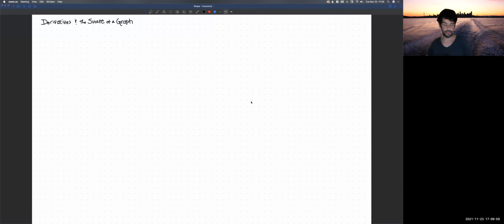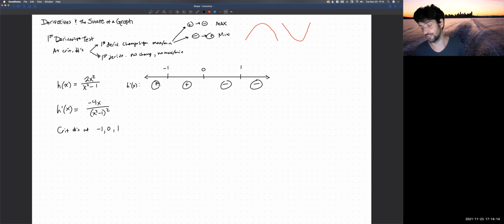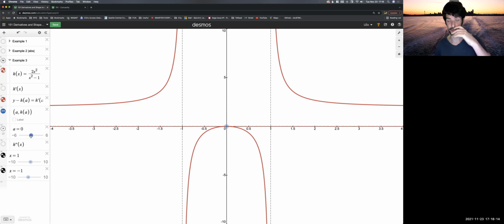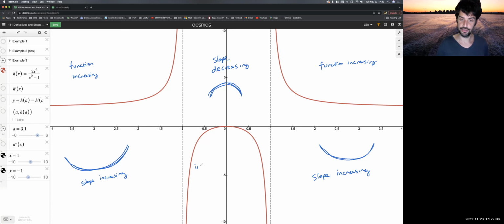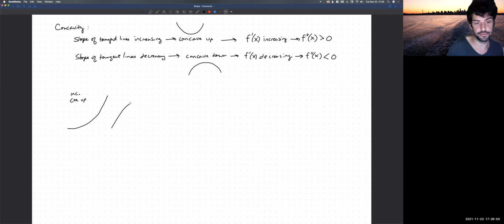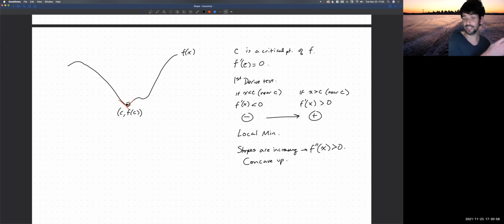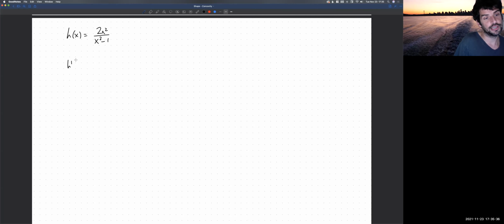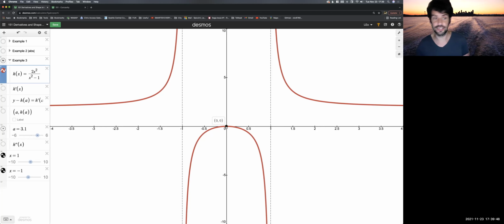Second Derivative Test